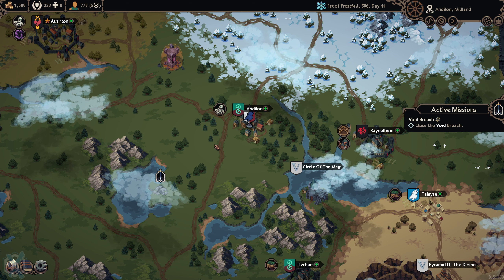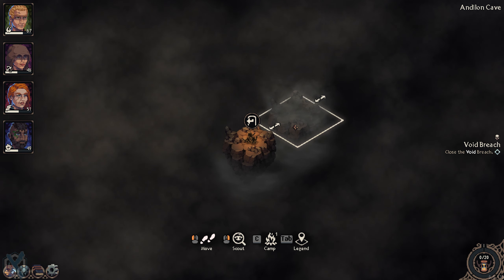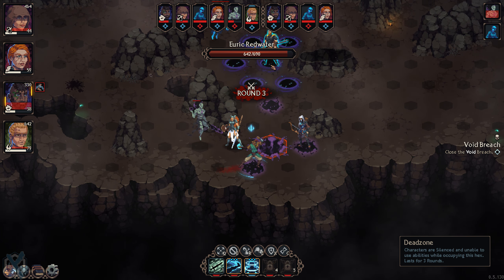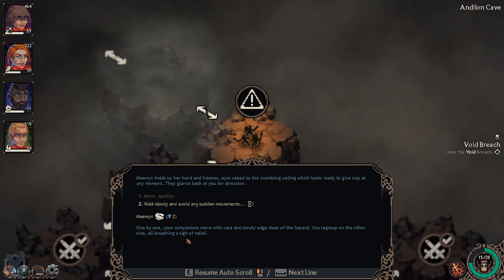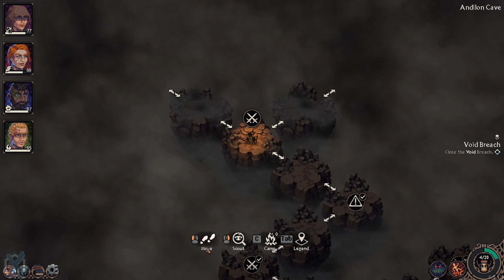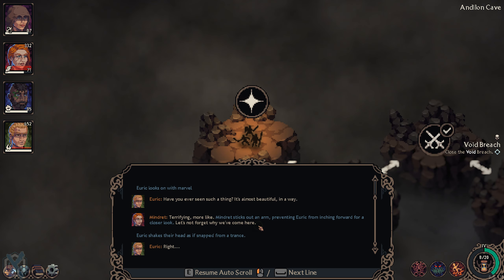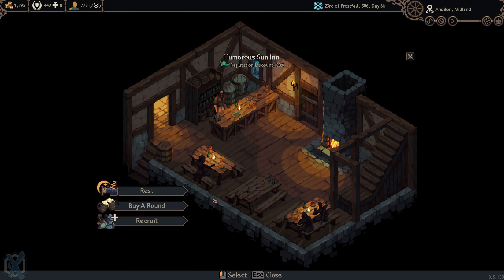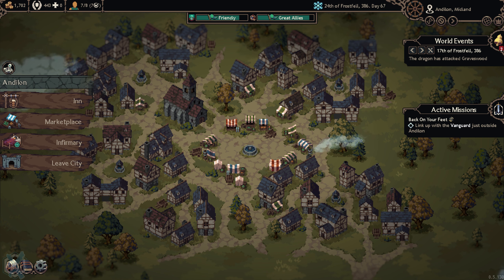Let's eXplore The Iron Oath || Early Access || Episode #1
Battle Brothers meets Darkest Dungeon in this mercenary management RPG.